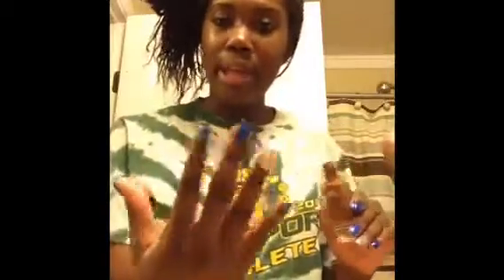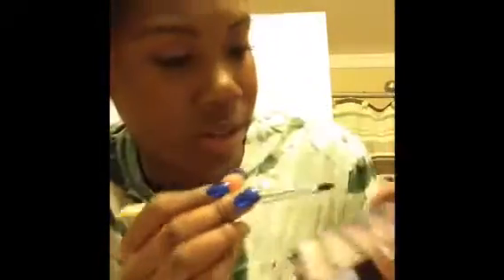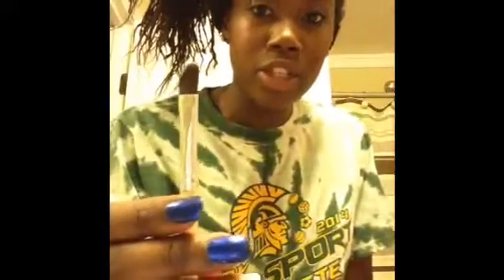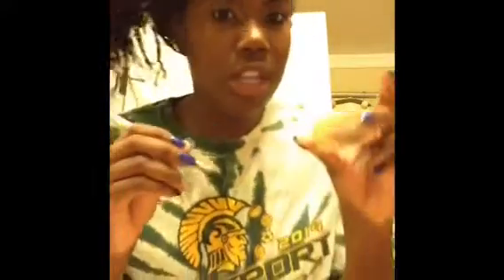Halloween Haunt Makeup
Watch me get in attractive mode with special guest HANNAH BOO😘 Also I introduce dear future boyfriend,boo thang, husband enjoy😊